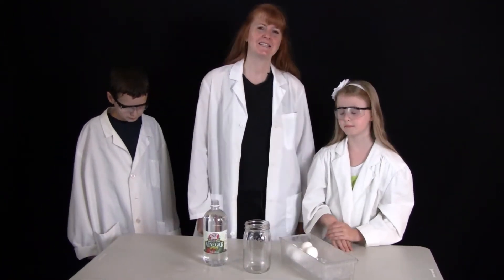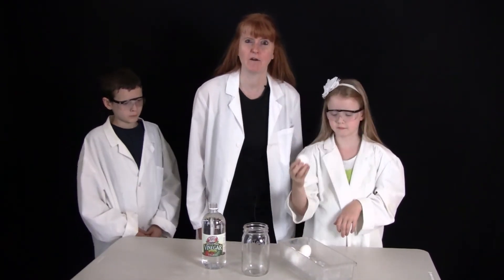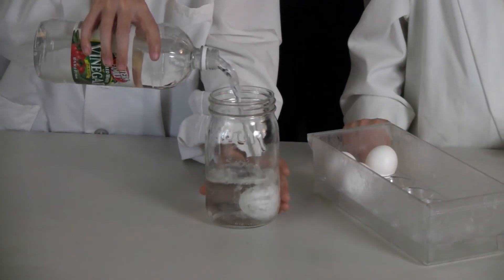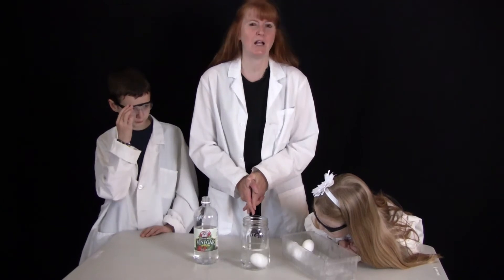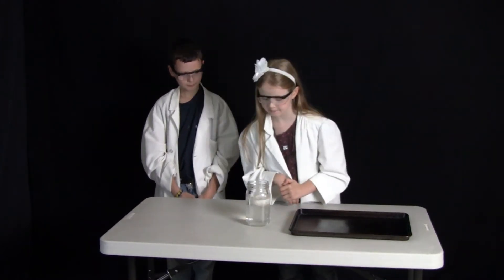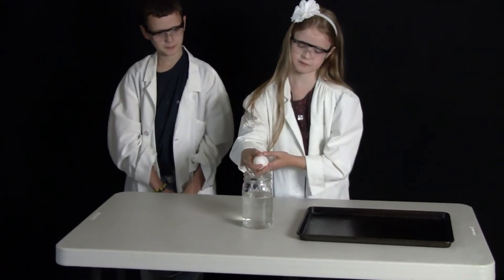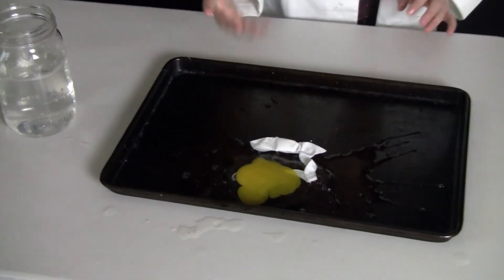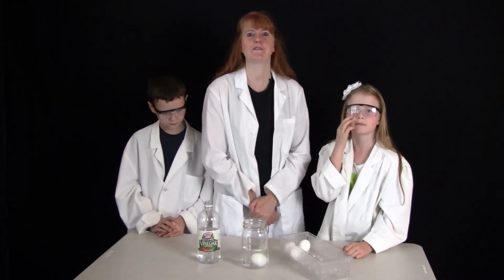Dissolving Calcium with Acid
Today we will be doing an experiment where we are dissolving calcium with acid. We are dropping an egg into vinegar... Fun hands-on science workshop